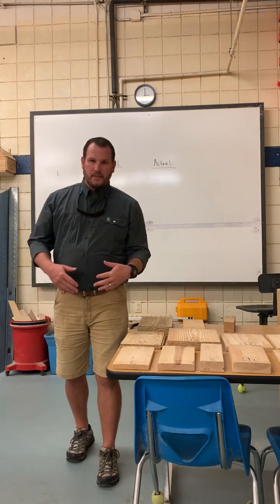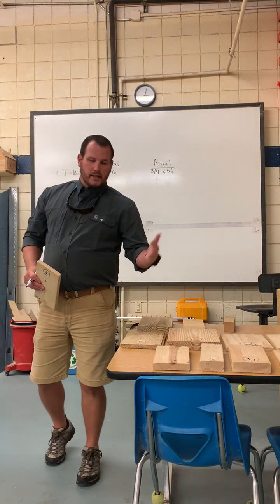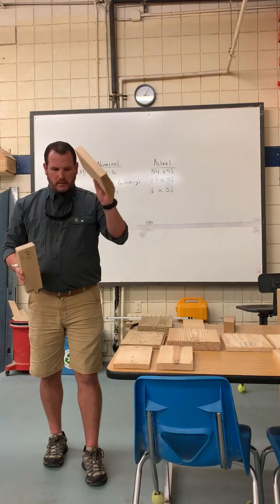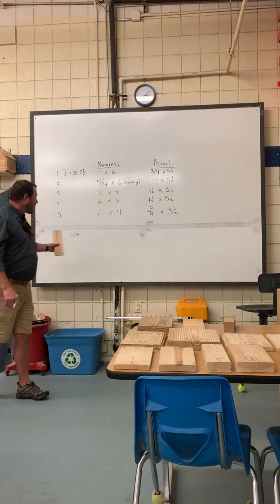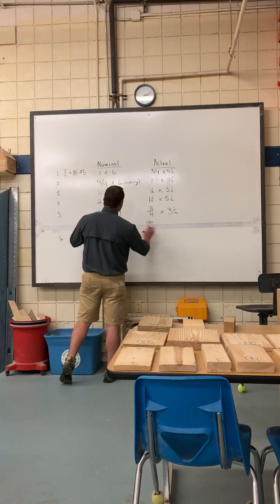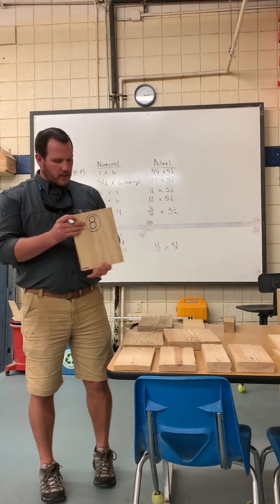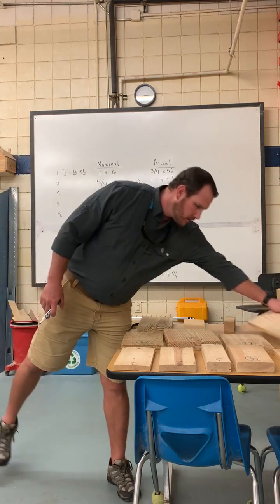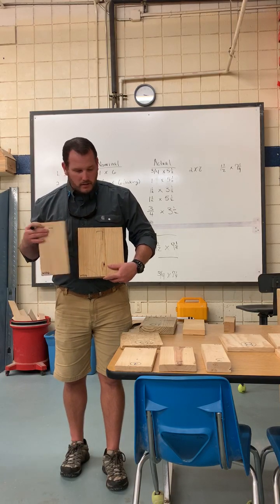Wood Identification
This video is for high school carpentry students to learn the different between the nominal size of lumber and the actual lumber sizes.